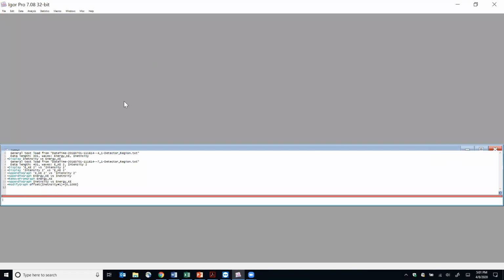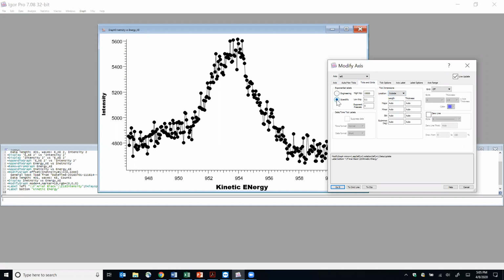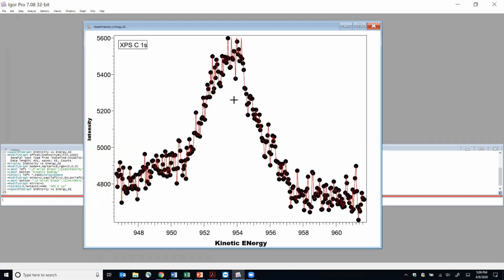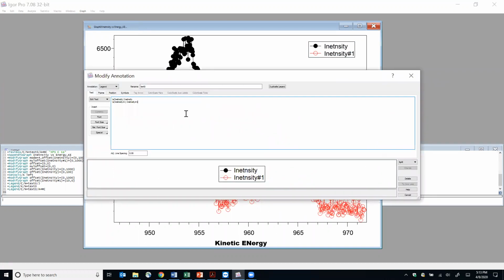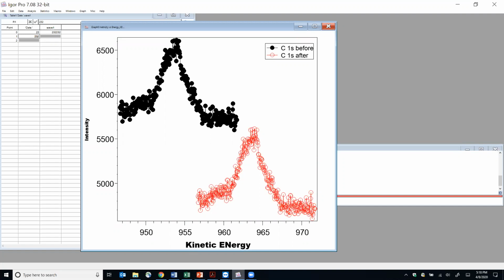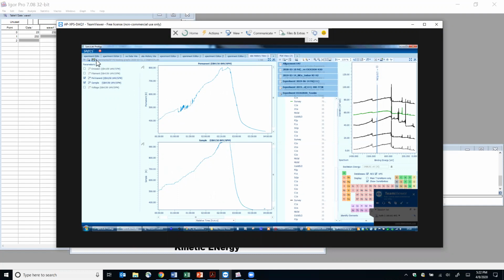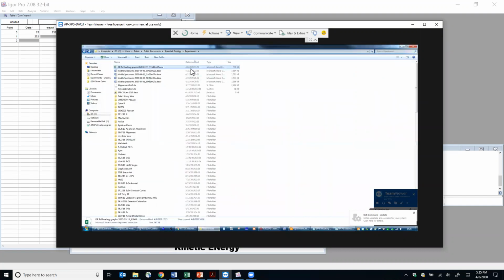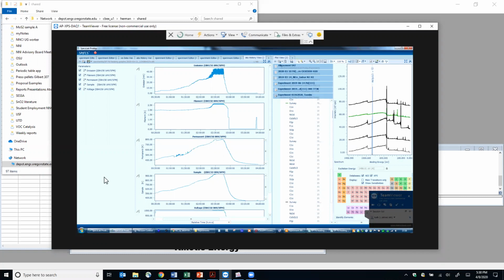Loading and plotting spectra using Igor Pro